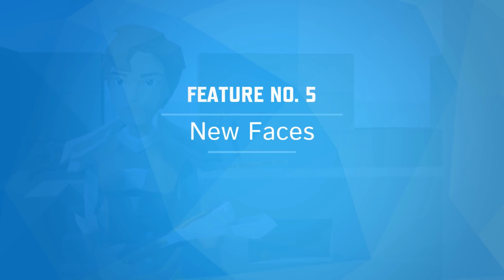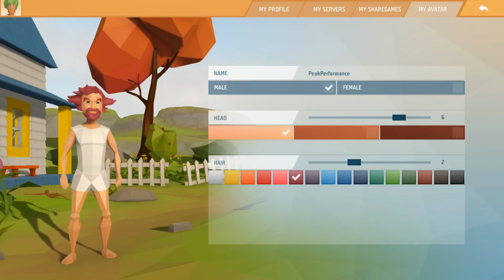Ylands Dev Diary: 0.11 Peak Performance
Here's a summary of some of the new features in the 0.11 "Peak Performance" update, the biggest one we've ever released!

You can expect a massive game performance  boost, new combat and building systems, new avatar faces, replays for the level editor, and more!